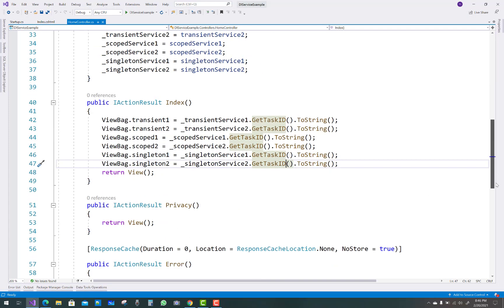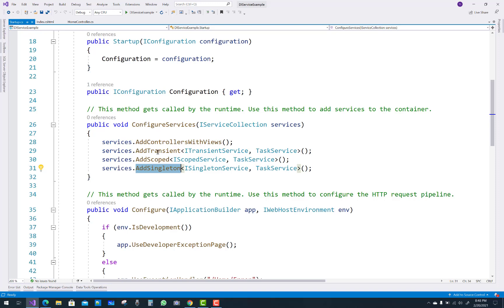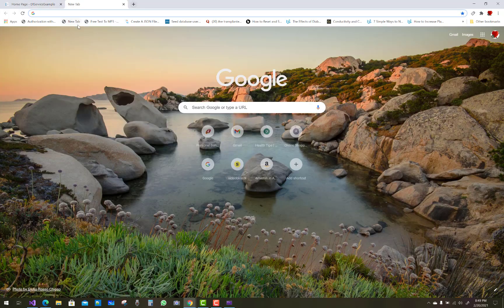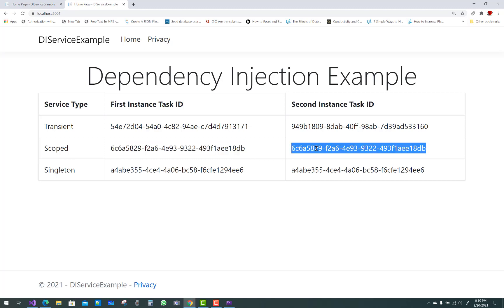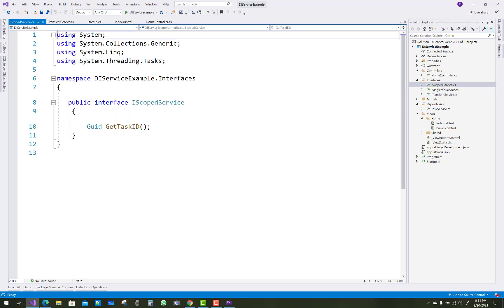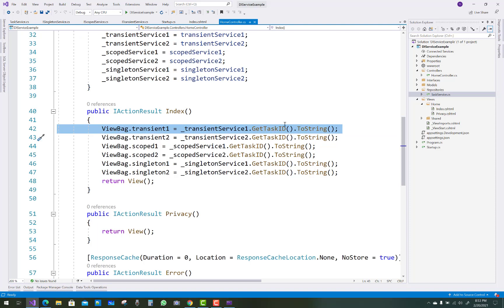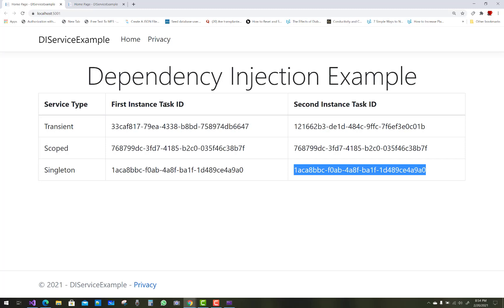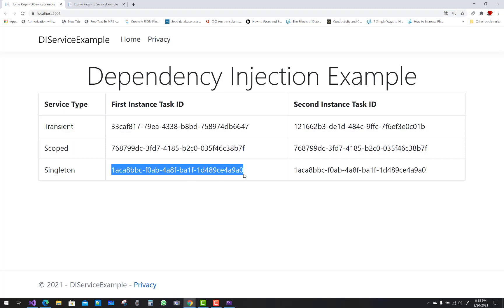Understanding AddTransient Vs AddScoped Vs AddSingleton in ASP.NET CORE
In this video, I am going to show you an example of following DI services:
1. AddTransient
2. AddScoped
3. AddSingleton